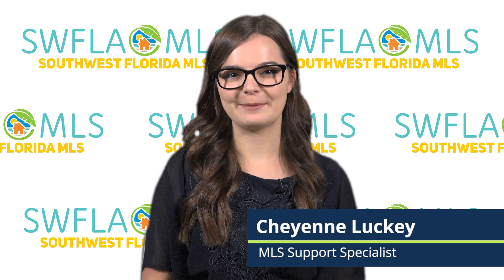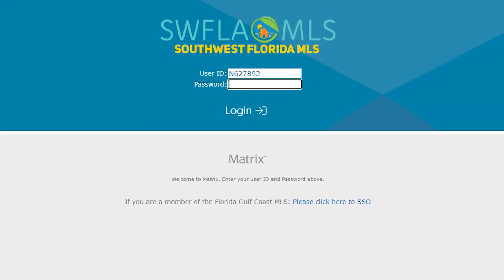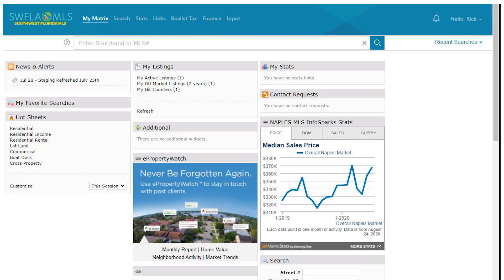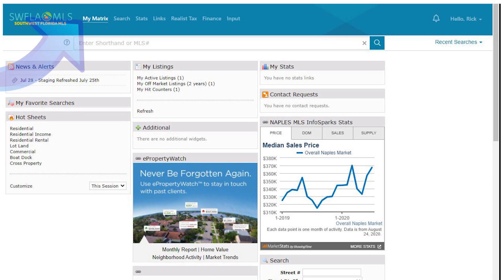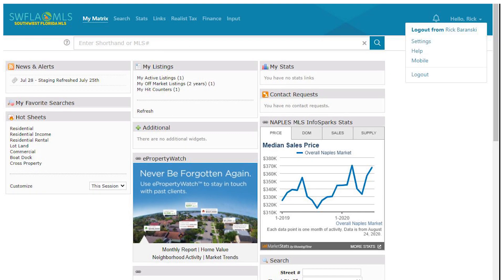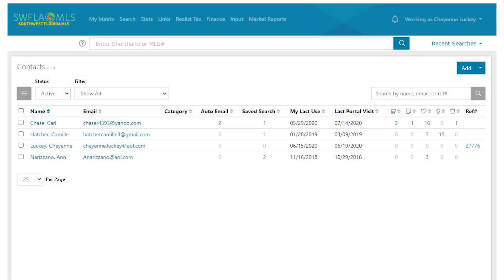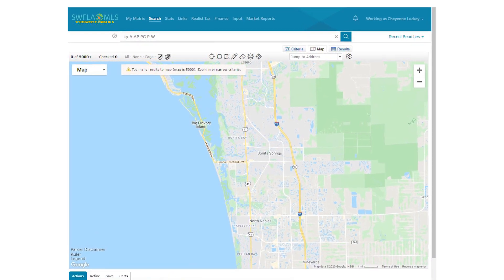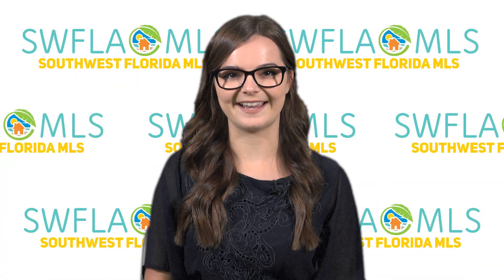SWFLAMLS - Matrix X is here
We are pleased to announce that Matrix™ X is now available. The latest version of Matrix, which transforms the user experience. The new look and feel combines modern color palettes, iconography, navigation and design.
Discover what’s new:
1. Easier Navigation: Matrix X includes a clean new header and navigation bar with features right where you’d expect them. A new notifications icon alerts you to important updates, and a new menu under the user’s name provides quick access to personal settings, account information, and help.
2. Concierge Improvements: Alerts of new Concierge matches have been moved to the new notification center for quick and easy access. Map and Results tabs have been added to Concierge approvals. Switch between map view and results view just like you would with regular search results.
3. Great looking Emails: Conveying a professional image is key, so the Matrix emails have been updated with a clean, modern design.
4. New Contacts Module- Matrix X includes a new Contacts module using best-practice webpage design while maintaining a familiar workflow, so there’s no need for retraining. Tabs and widgets provide better readability and accessibility.
5. New Map Functionality: The map screen now utilizes the full width of your browser. Map and Results tabs have been added to Concierge Approvals. There have been improvements to the Map Toolbar with easier icons & tooltips. Matrix 360* users have access to new map layers, including the ability to include Listing Status, Tax Sales, and Distressed Properties.
6. New Quick CMA: Matrix X includes a new Quick CMA with easier to read icons, font, glanceability, and more. Coming soon: The full CMA report pages are being redesigned with a clean, modern and consistent look, too!

Welcome, Matrix X!